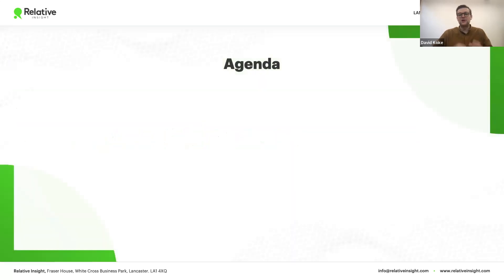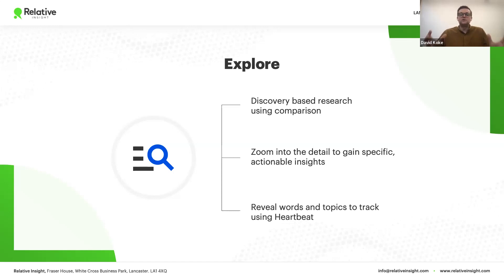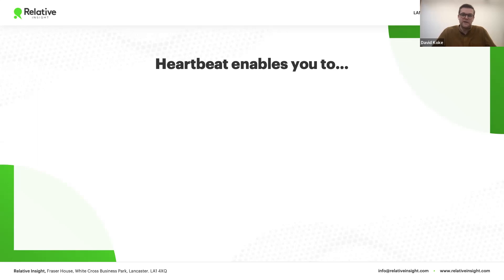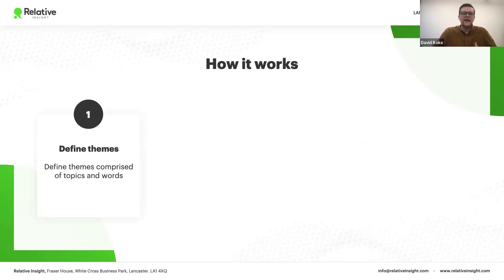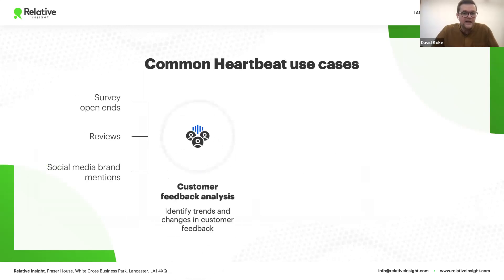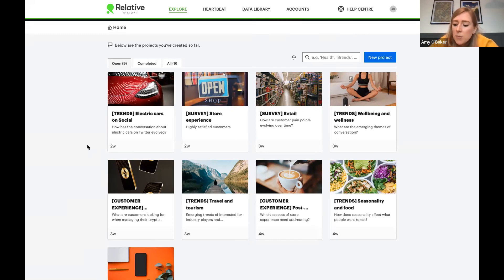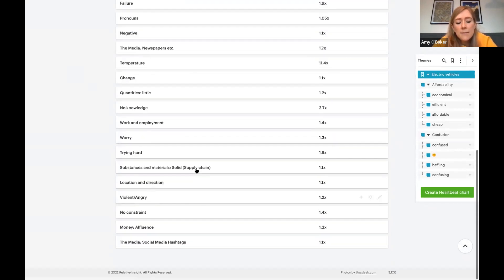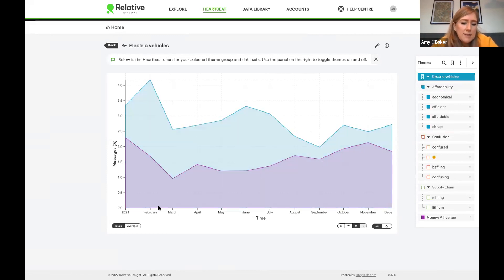Introducing Relative Insight Heartbeat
Relative Insight Heartbeat is a time-based text analysis visualization tool that enables organizations to efficiently track the things they care about most in text-based data sources.

Heartbeat provides an objective view into how bespoke, user-defined themes in customer and target audience conversations are changing over time.
Changes in specific topics and words are visualised in easy to understand Heartbeat charts that enable organisations to monitor trends, identify opportunities and assess impact.

to learn more.